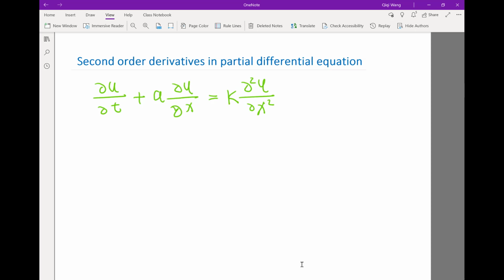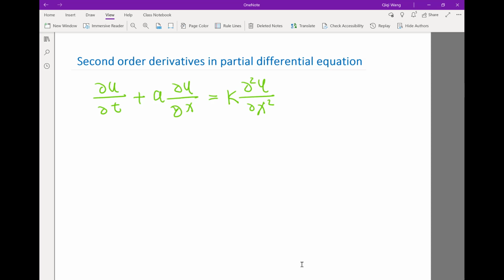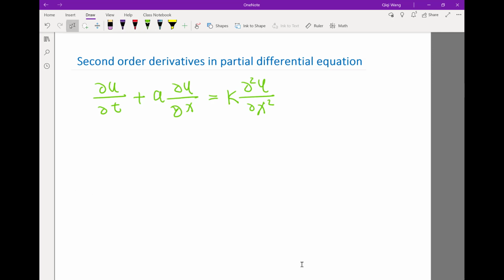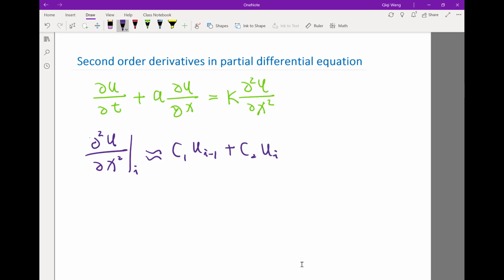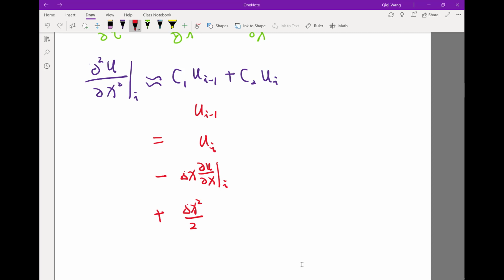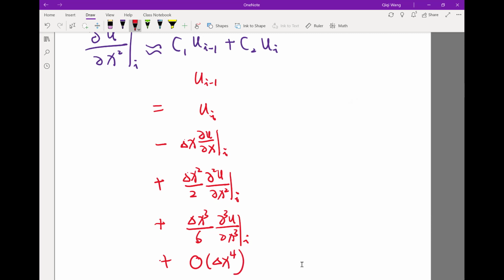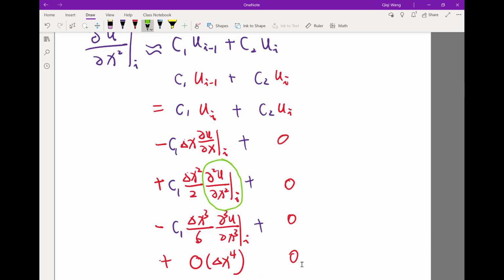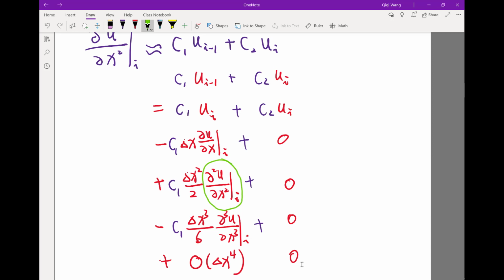Lecture7.8. Extending finite difference method to second-order operators